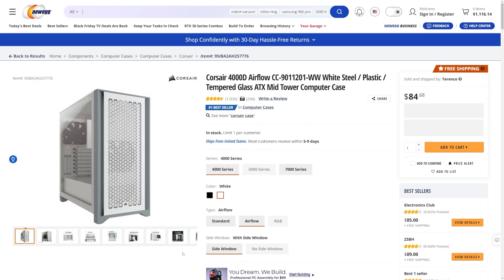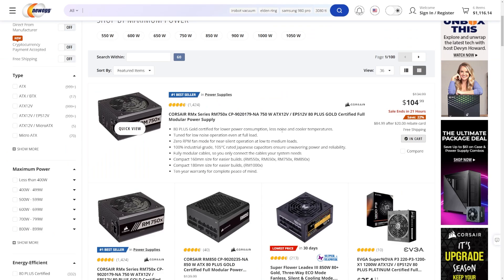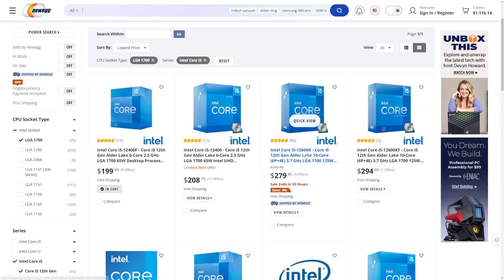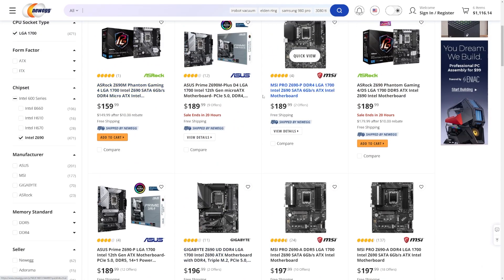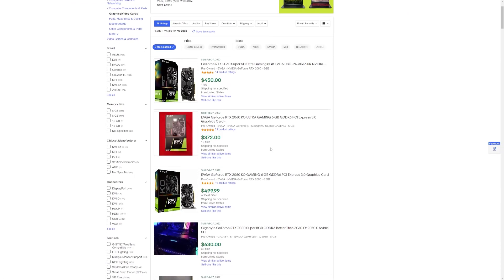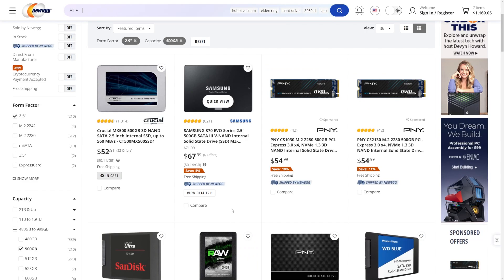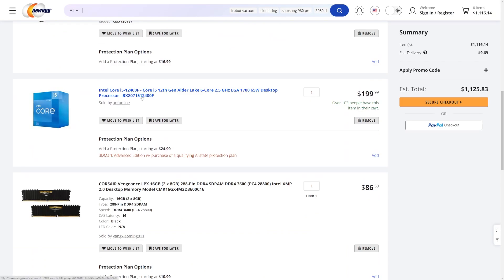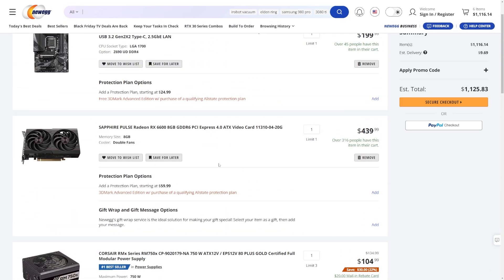Star Citizen: $1000 PC Build Possible?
What sort of PC for Star Citizen can you build for $1000? I went onto Newegg to find out what components I could find within that budget.

I look at cases, PSU's, CPU's, motherboards, RAM, SSD's and GPU's!